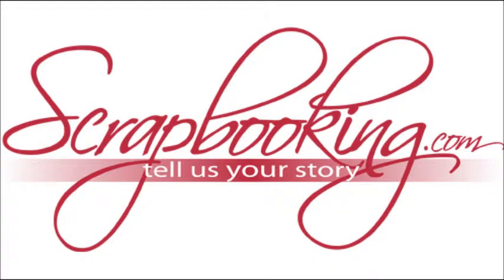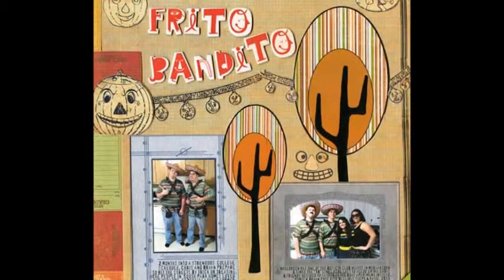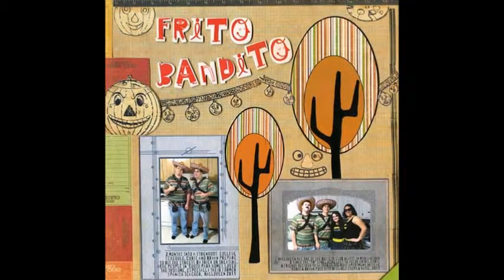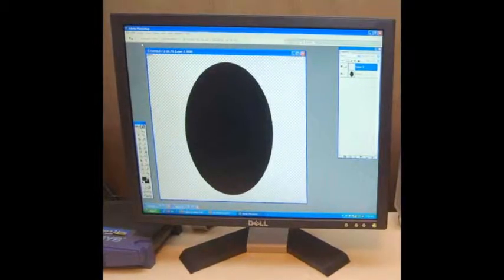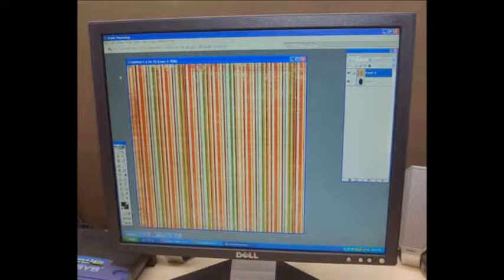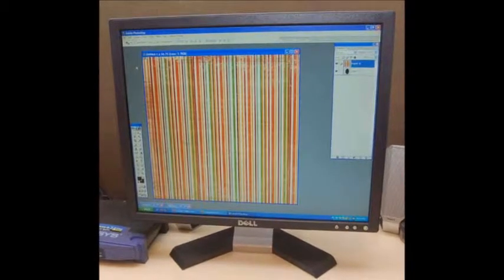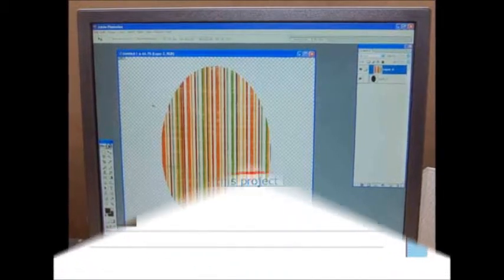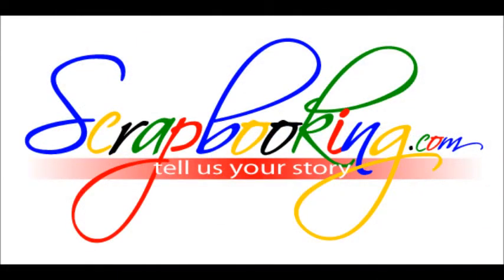Digital Corner Article - October 2012, Scrapbooking.com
-- This great hybrid layout incorporates paper and digital elements.